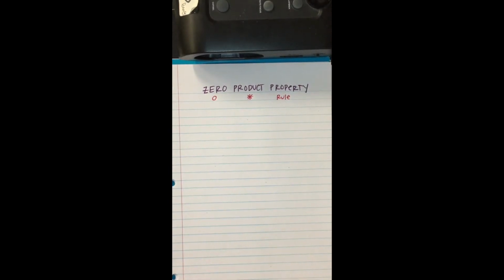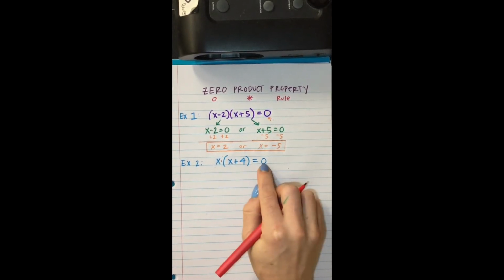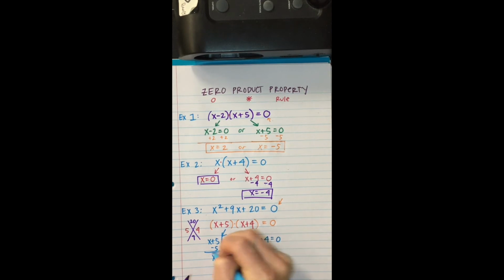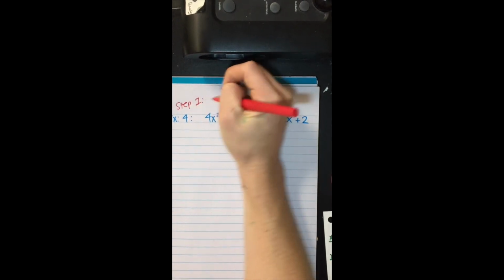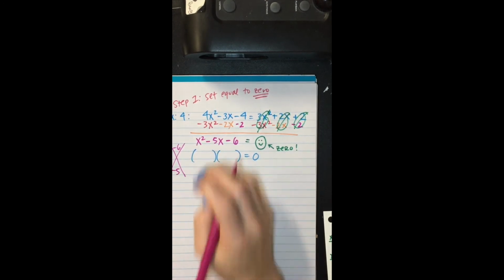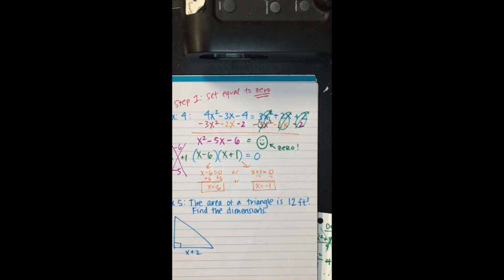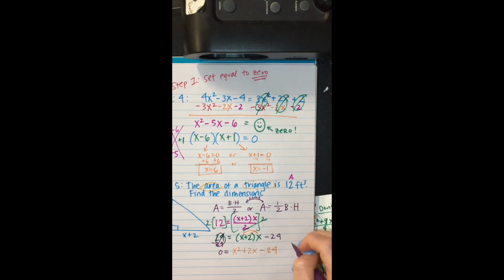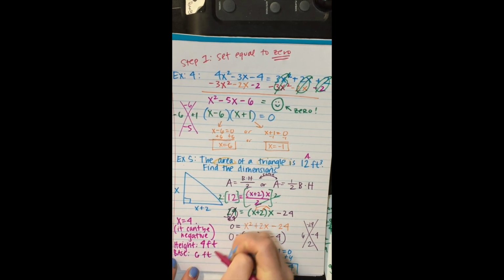Zero Product Property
5 examples of how to solve quadratics using the zero product property